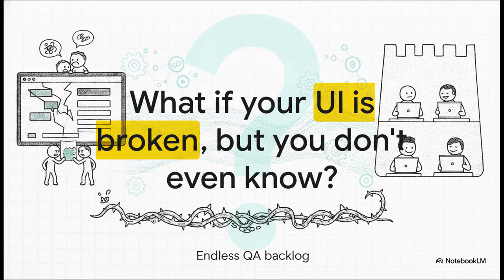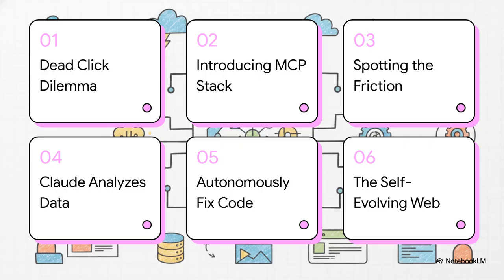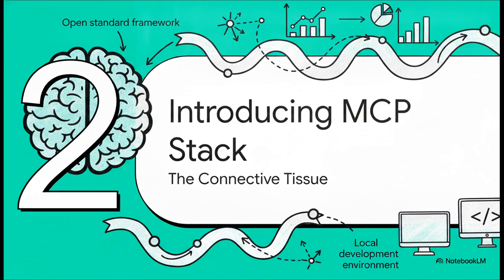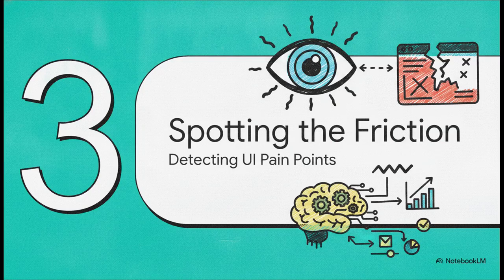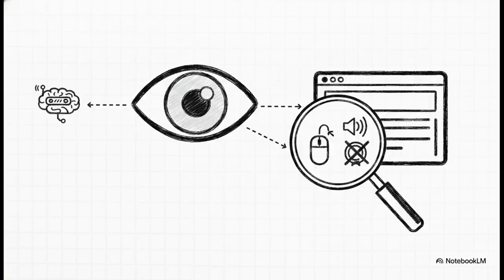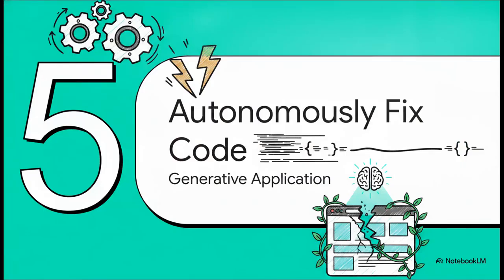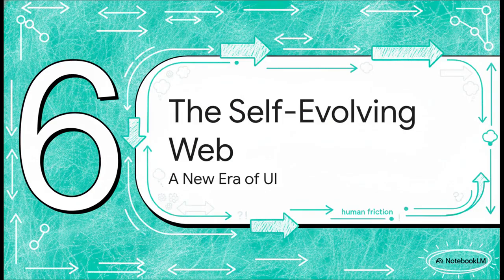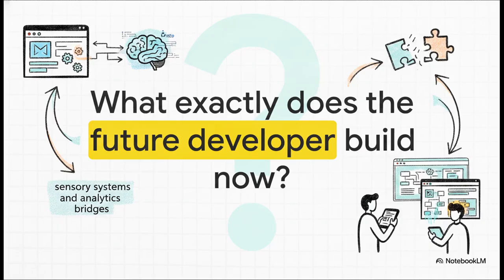Self Evolving Web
In this educational video, we break down the architecture of an autonomous, self-evolving website pipeline that automatically detects user experience issues and deploys codebase fixes.

By bridging Microsoft Clarity and Claude using the Model Context Protocol (MCP), this pipeline bridges the gap between real-time user behaviour analytics and automated codebase edits